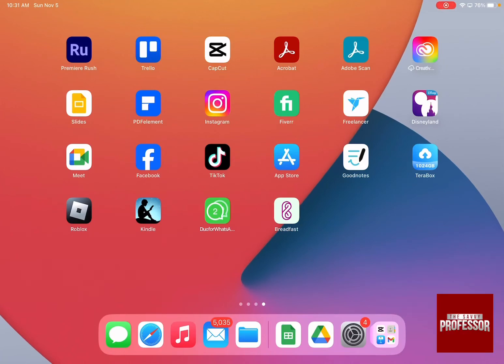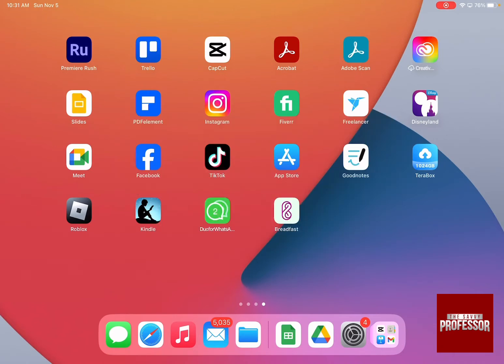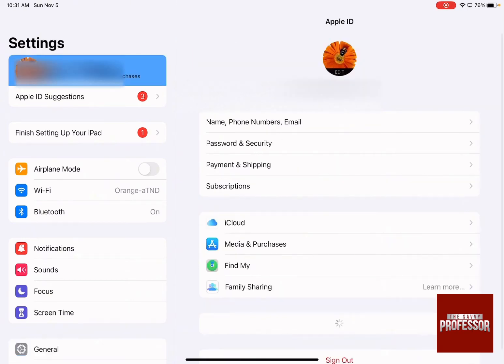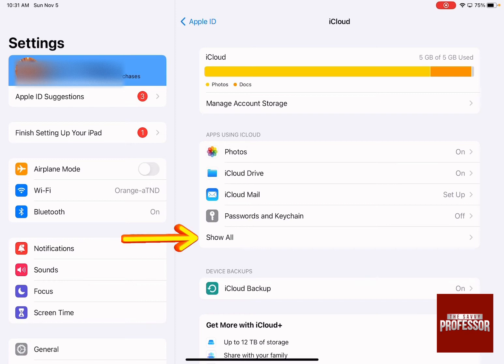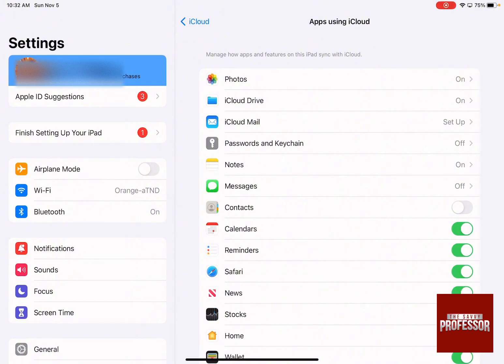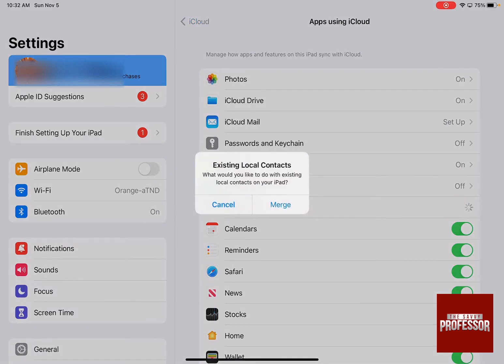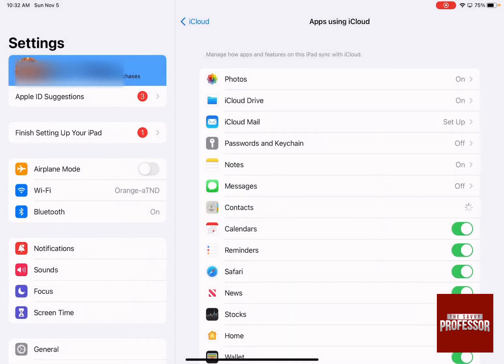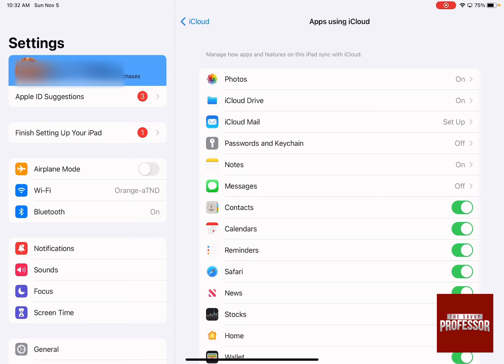How to Get Contacts from iPhone to iPad (Hassle-Free Tutorial to Sync Contacts from iPhone to iPad)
How to Get Contacts from iPhone to iPad (Hassle-Free Tutorial to Sync Contacts from iPhone to iPad). In this tutorial, you will know how to get contacts from iPhone to iPad.